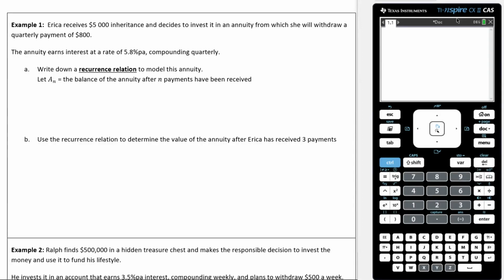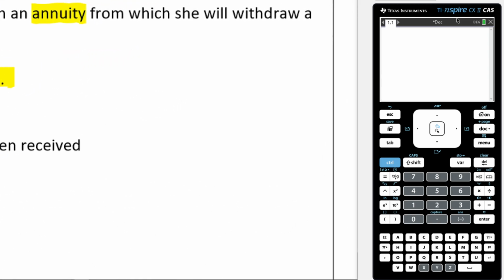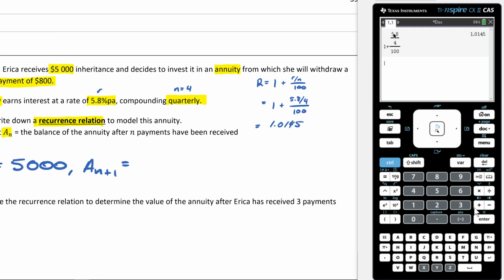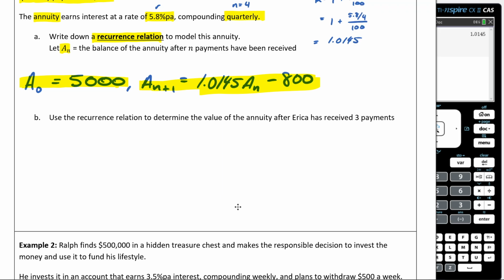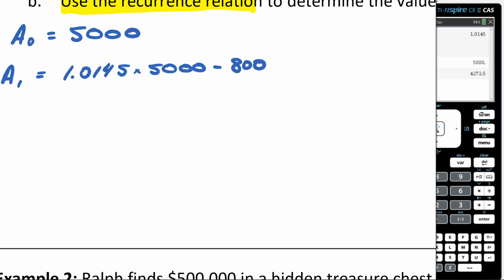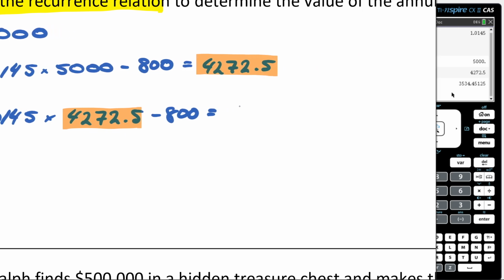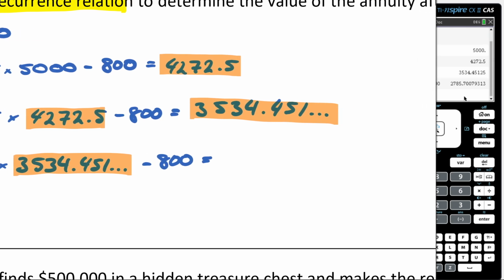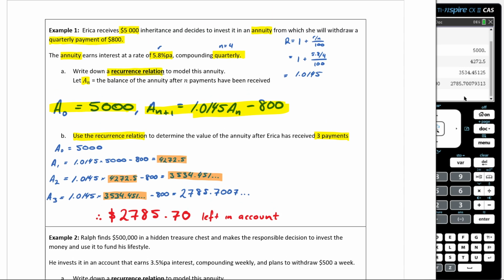6D Part 5